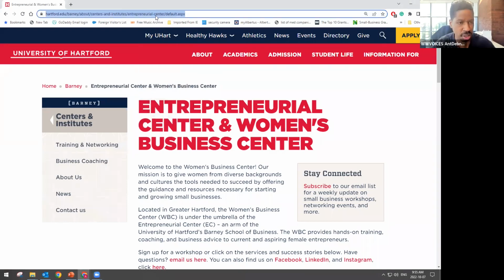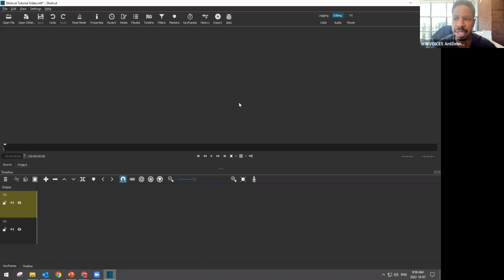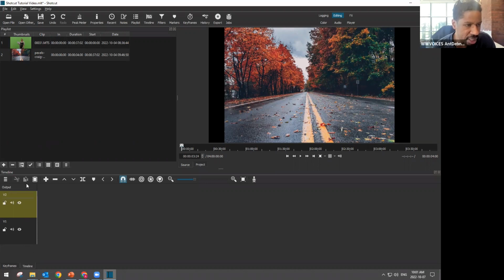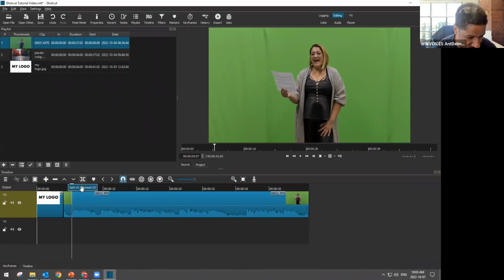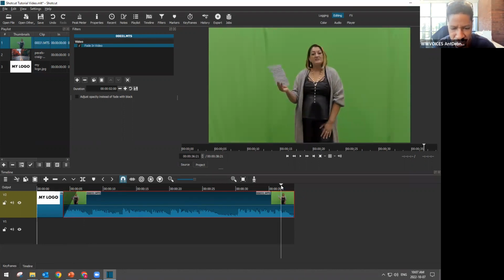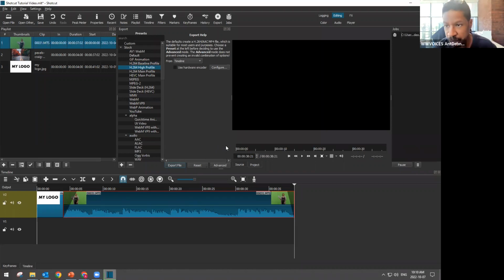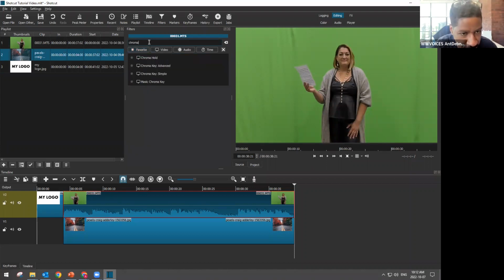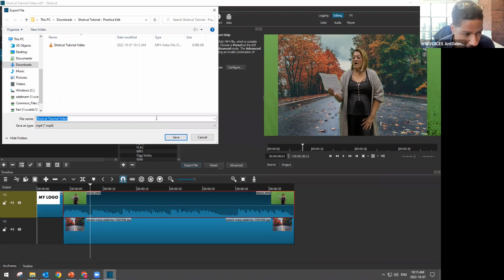Introduction to Video Editing: Tutorial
Antwaine Debnam teaches us how to edit a video in Shotcut.